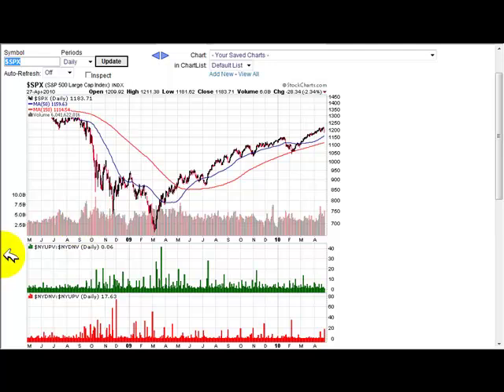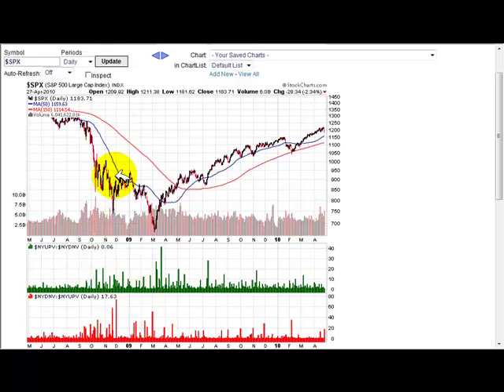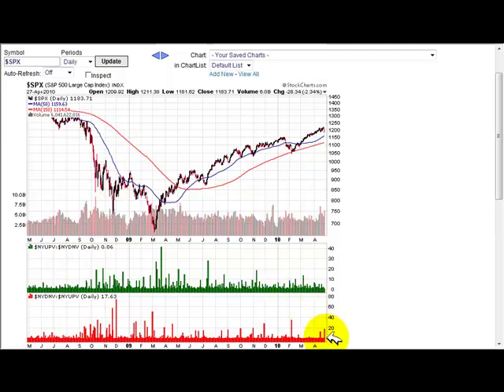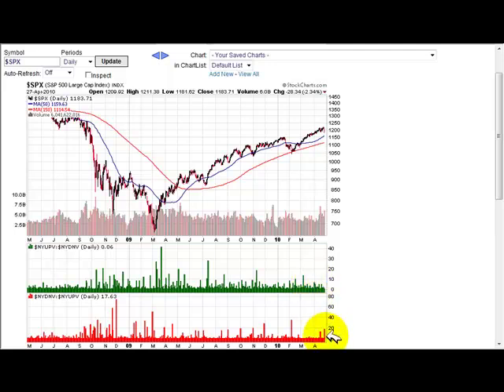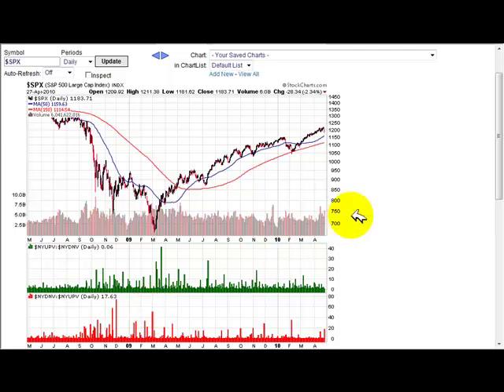Stock Tradi Update - Panic On Tuesday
More bad news on the Greek debt troubles brought a wave of panic selling into the US markets Tuesday.  In this video I show you the up/down volume ratio for the NYSE and why yesterday was a noteworthy day.

For more on stock trading go